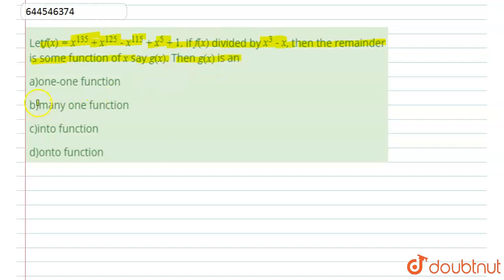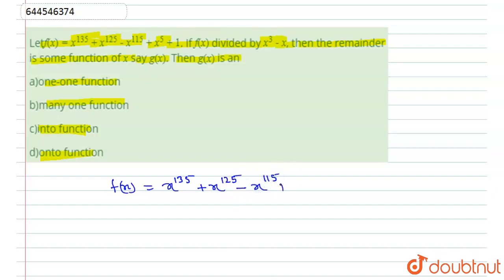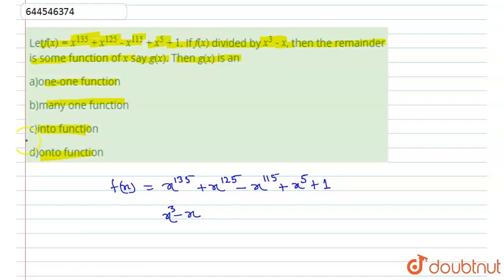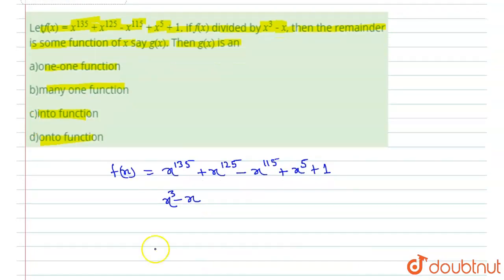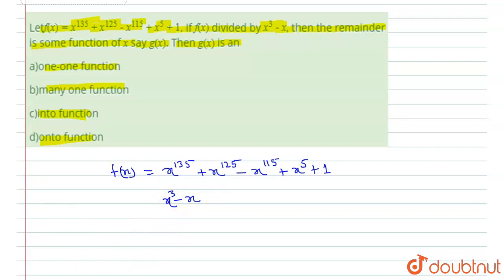Letf(x)=x^(135)+x^(125)-x^(115)+x^(5)+1. If f(x) divided by x^(3)-x, then the remainder is some ...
Letf(x)=x^(135)+x^(125)-x^(115)+x^(5)+1. If f(x) divided by x^(3)-x, then the remainder is some function of x say g(x). Then g(x) is an
Class: 12
Subject: MATHS
Chapter: RELATION, FUNCTION & ITF
Board:IIT JEE

👉 Have Any Query? Ask Us.